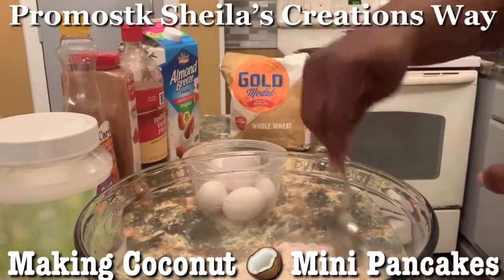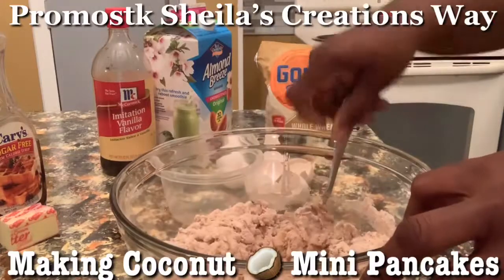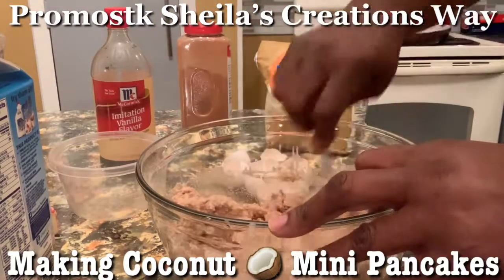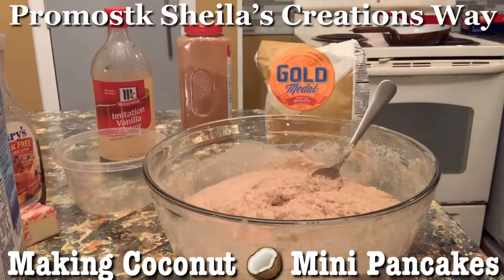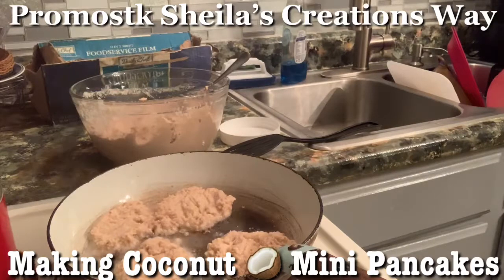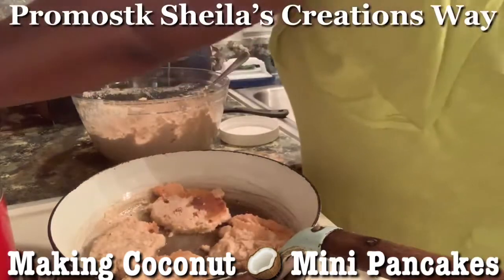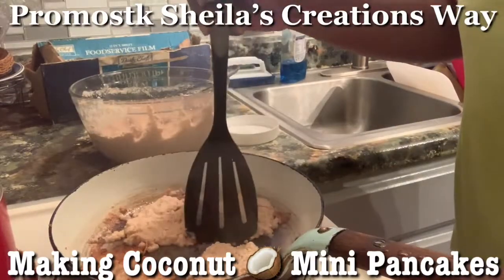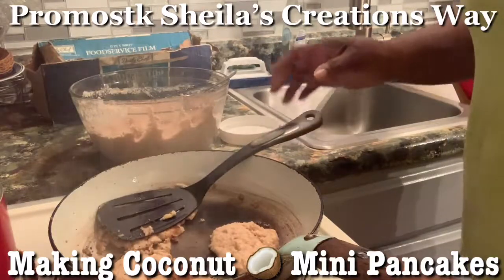Making Coconut 🥥 Mini Pancakes for Breakfast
If you would like to send us mail please send to:
PROMOSTK